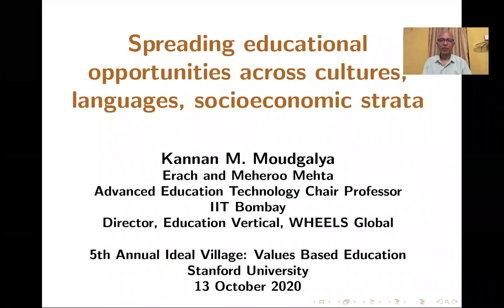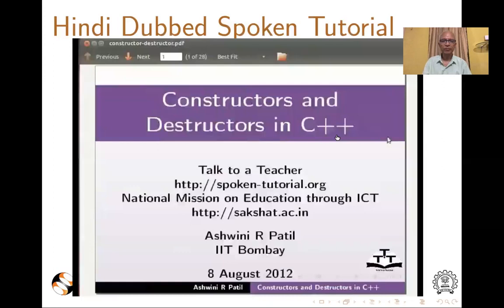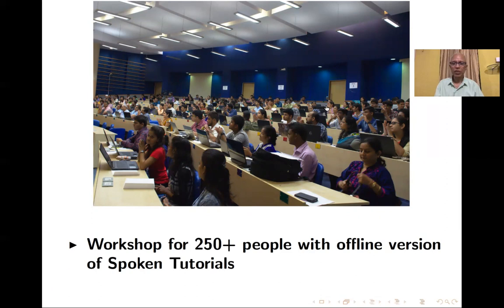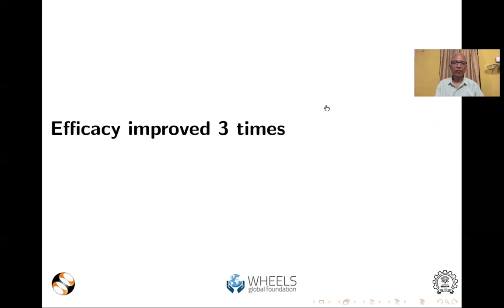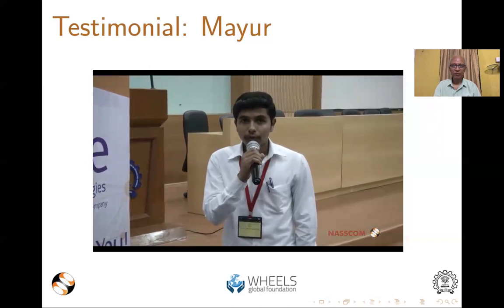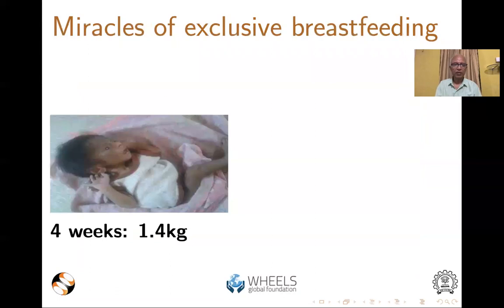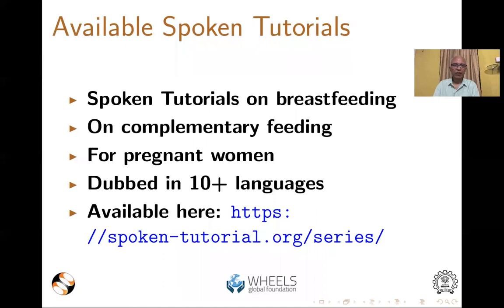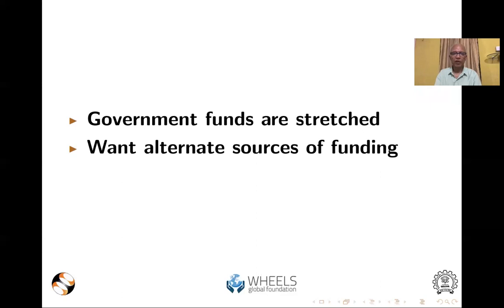5th Ideal Village Conference, Oct 13th 2020, Values-Based Education: Prof Kannan Moudgalya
Prof. Kannan Moudgalya, IIT-Bombay & WHEELS Foundation - Spreading Educational Opportunities Across Cultures, Languages, and Socioeconomic Strata